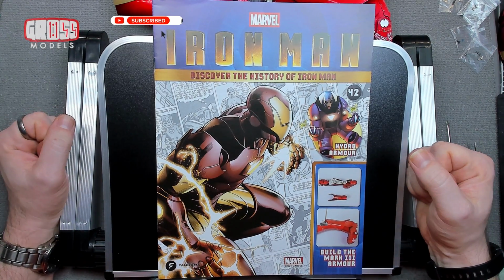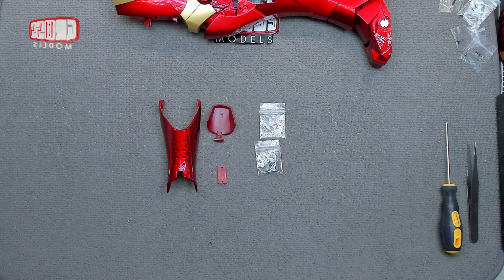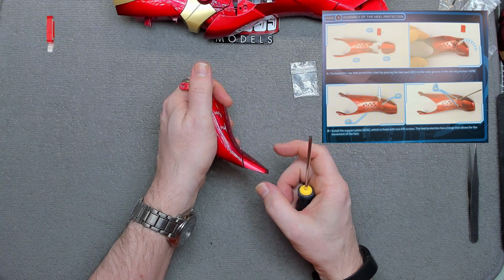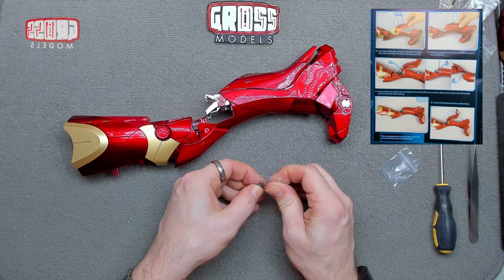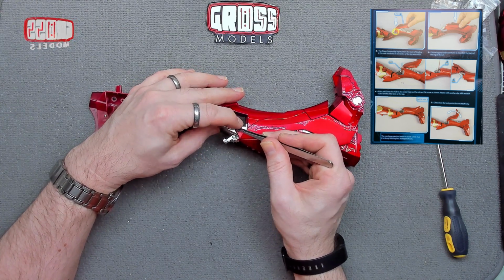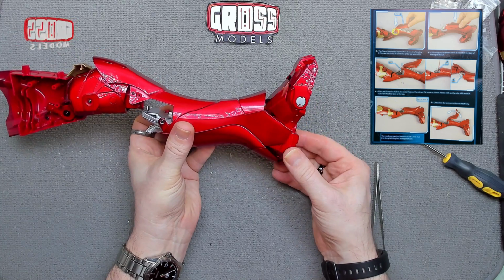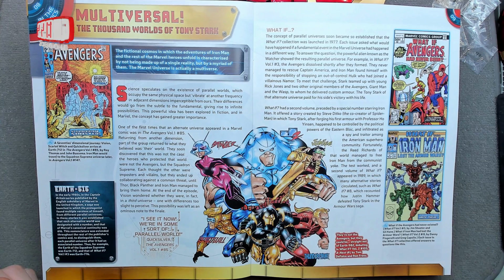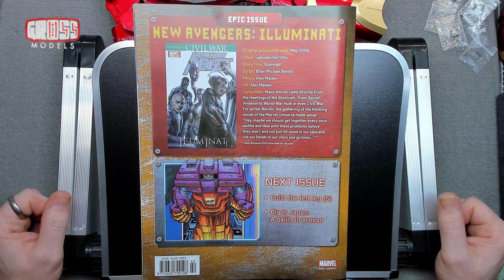Fanhome 1:3 scale Ironman build. Issue 42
Welcome to another issue of the 1:3 scale Iron Man build.

In this issue I will be continuing the leg.